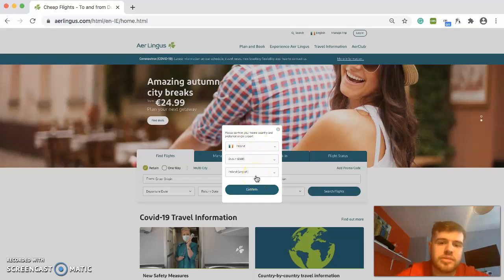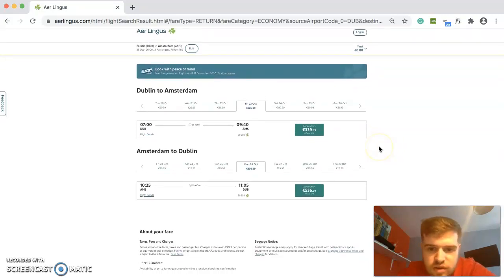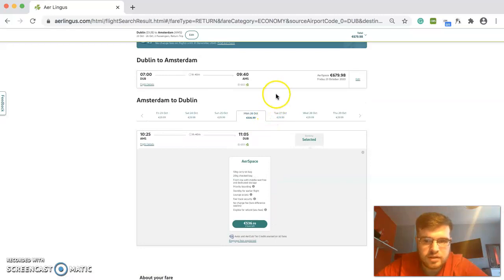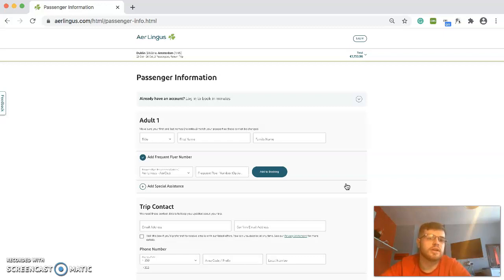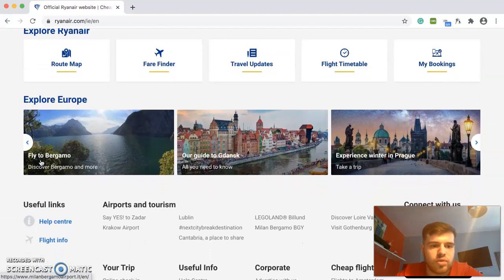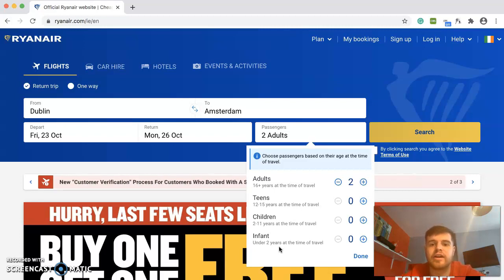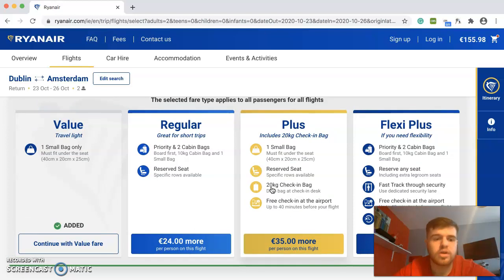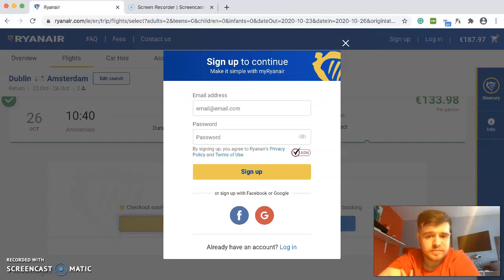LaurenMorley - FLY UX - Usability Testing